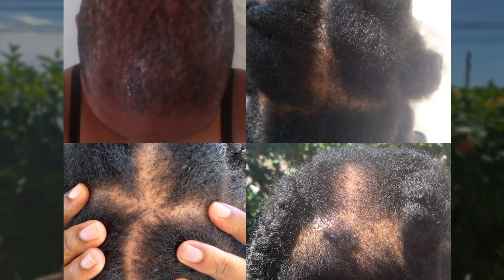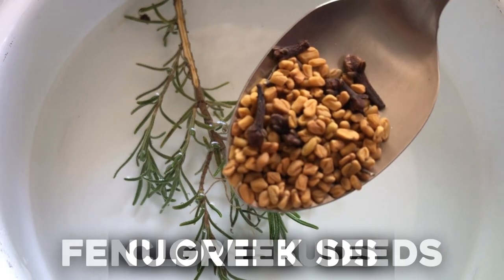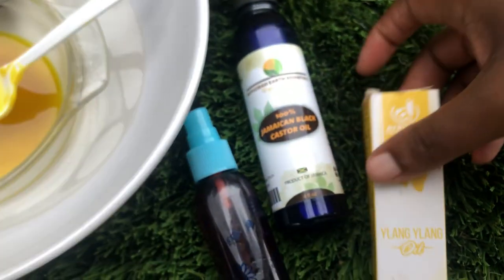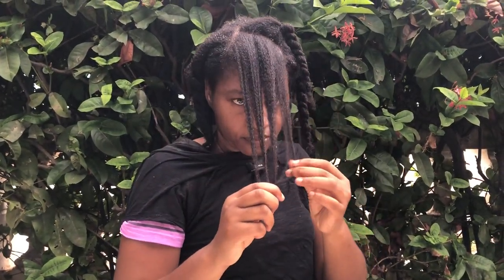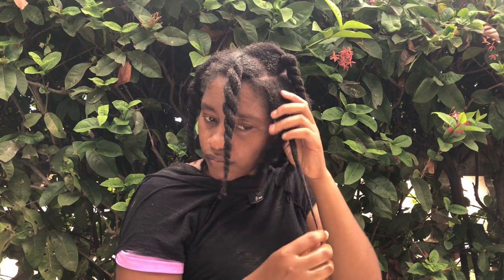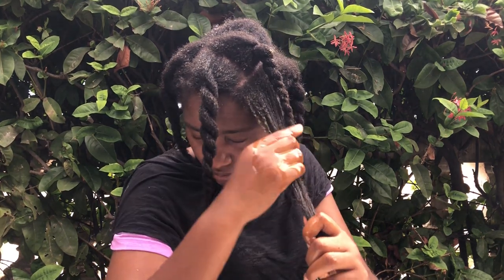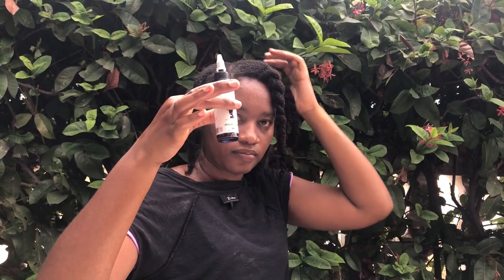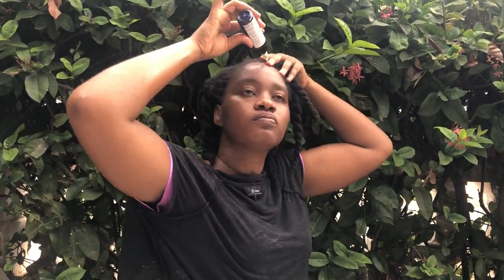Triple Hair Growth with this Treatment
Hey Fam, in this viseo, I share one of my favourite hot oil treatments. This Hot oil treatment helps to stimulate hair growth. It contains moringaseedoil neemseedoil pumpkinseedoil. It is a very great hairlosstreatment for alopecia